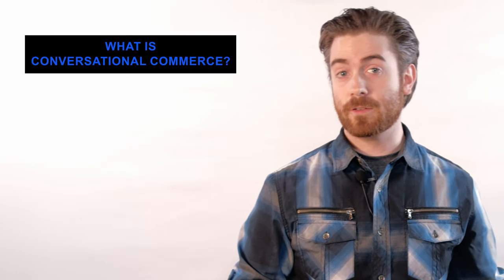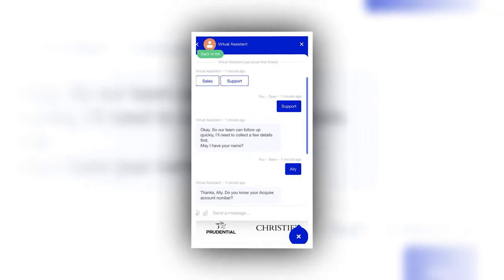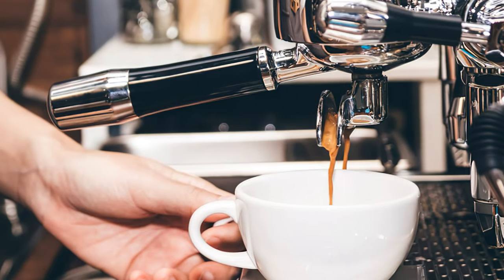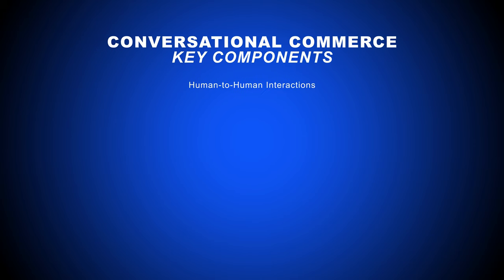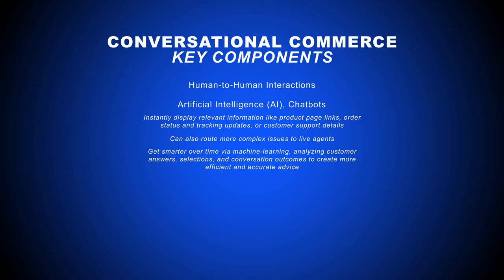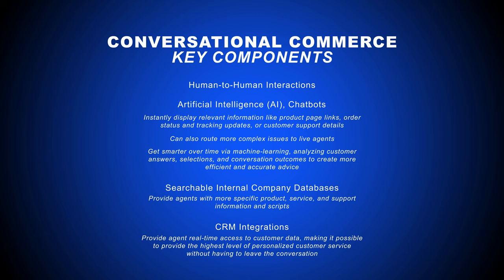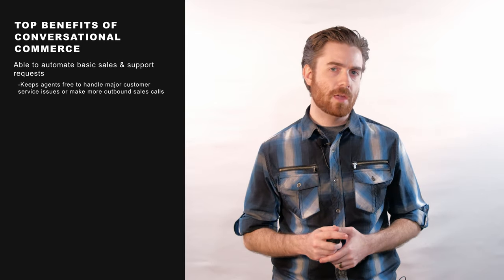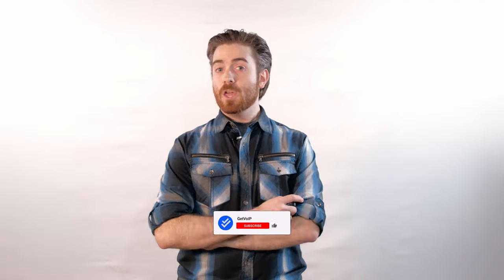Conversational Commerce - Everything You Need to Know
In this video, we cover what Conversational Commerce is, and how it can help your business.